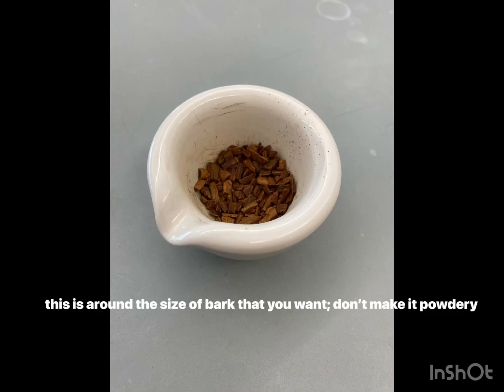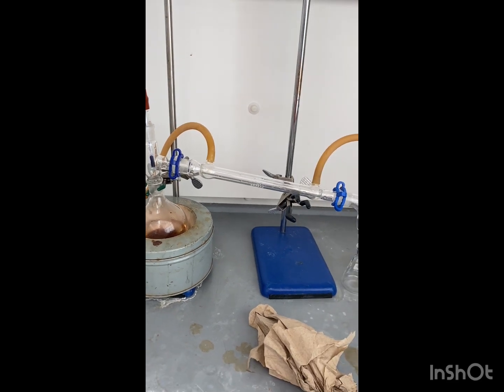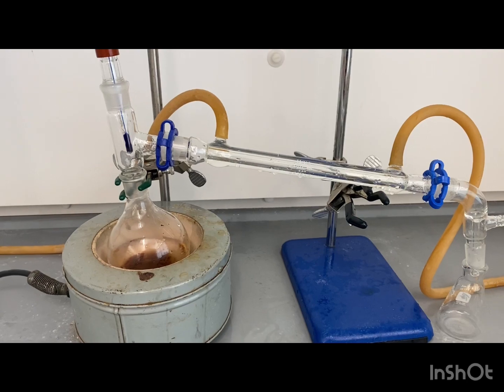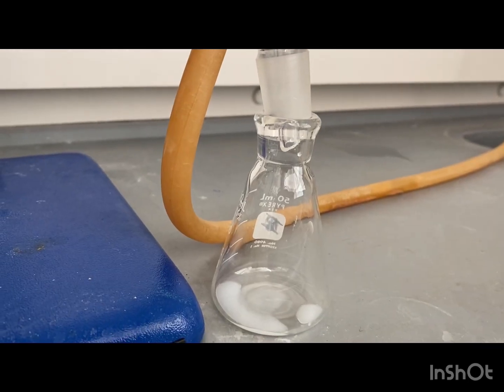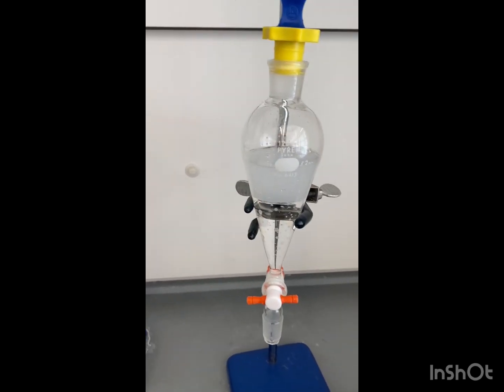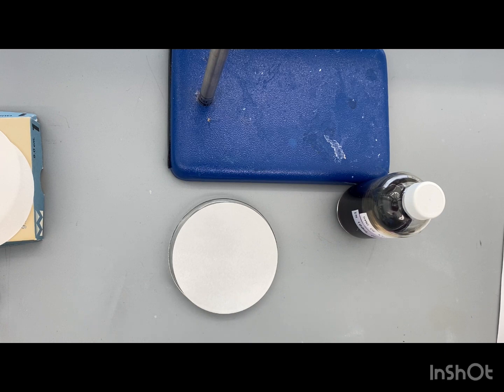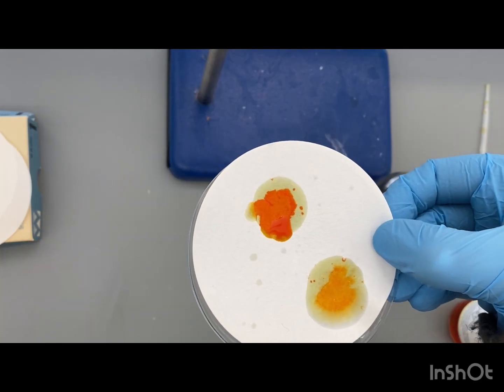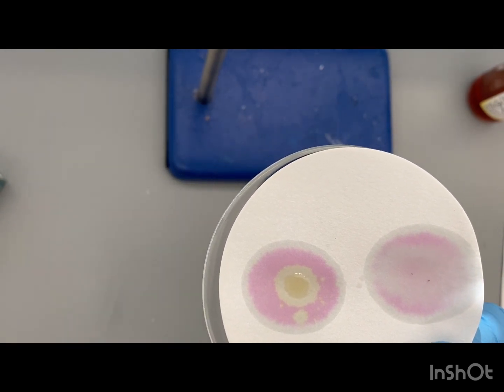CHE 362L - Steam Distillation #2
In this experiment, cinnamon bark was chosen to be steam distilled to obtain an essential oil.